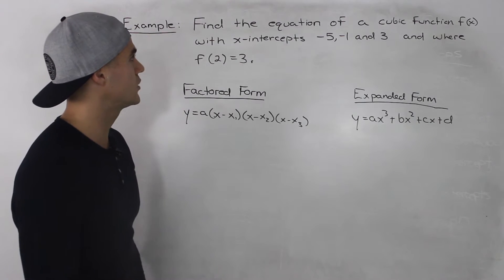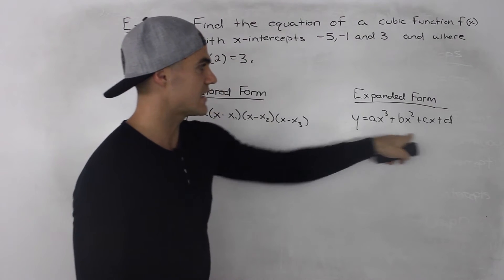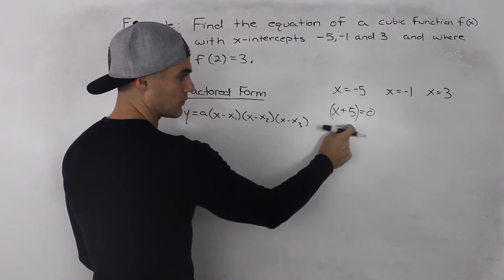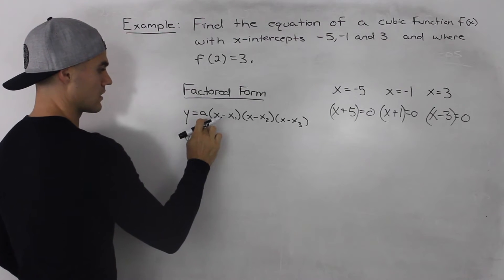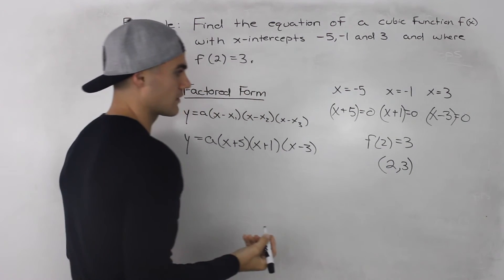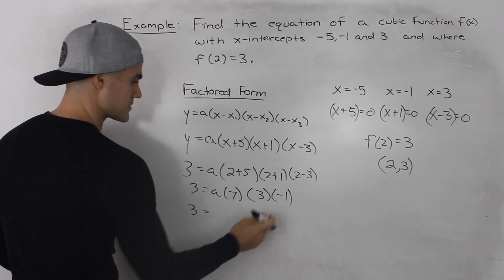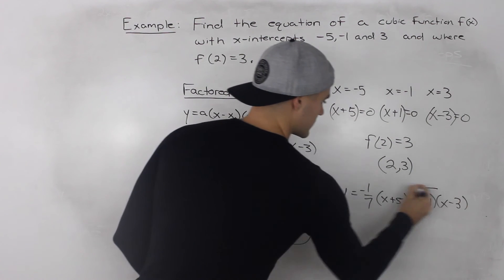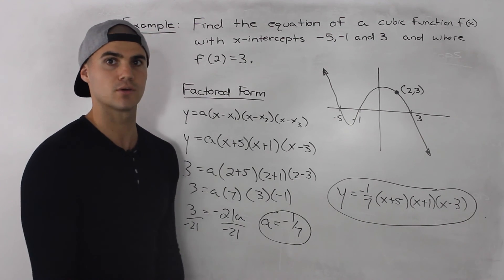MHF4U (3.3) - polynomial equations given x intercepts example 1